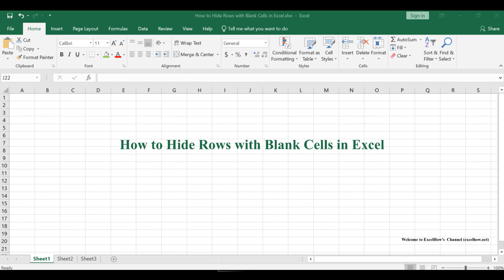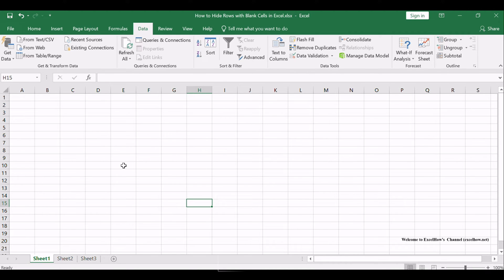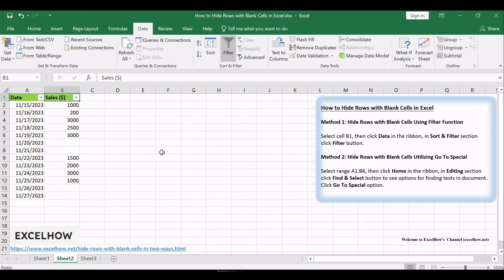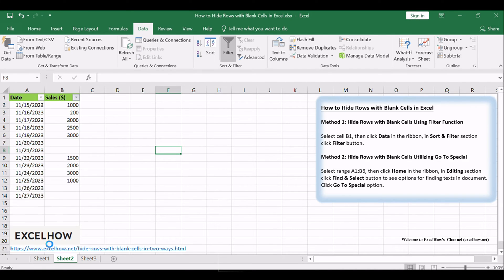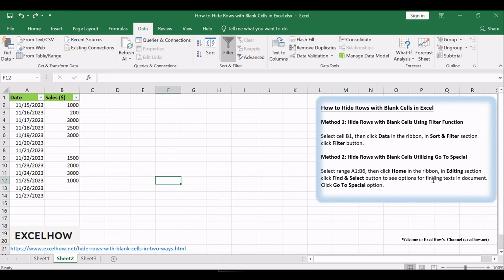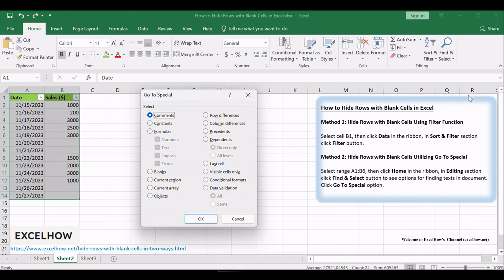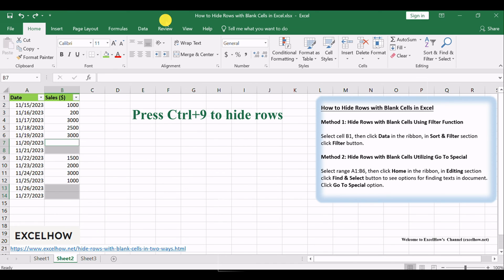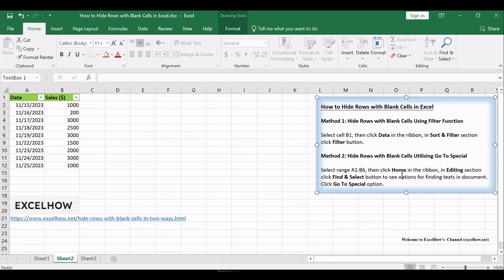How to Hide Rows with Blank Cells in Excel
This Excel video tutorial where we'll uncover two practical methods to hide rows with blank cells in your spreadsheets in Excel.

Time Stamps
00:00:13 Method 1: Hide Rows with Blank Cells Using Filter Function
00:00:57 Method 2: Hide Rows with Blank Cells Utilizing Go To Special